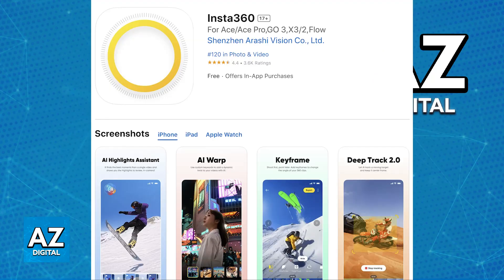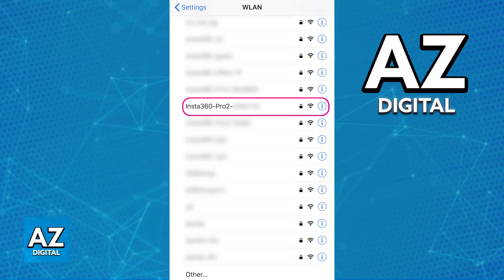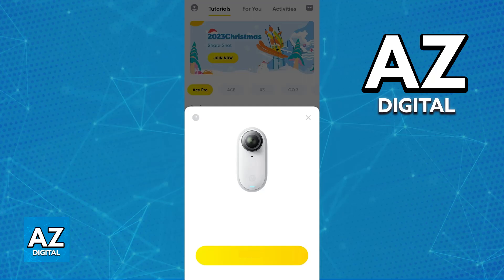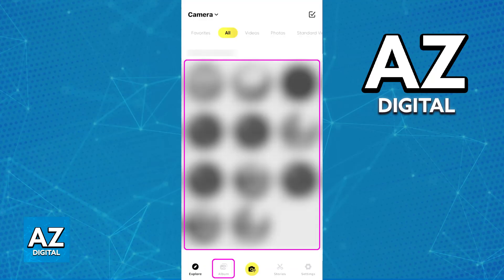How To Transfer Video from Insta360 GO 3 to IPhone (2025)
In this video I will clear your doubts about how to transfer video from insta360 go 3 to iphone, and whether or not it is possible to do this.